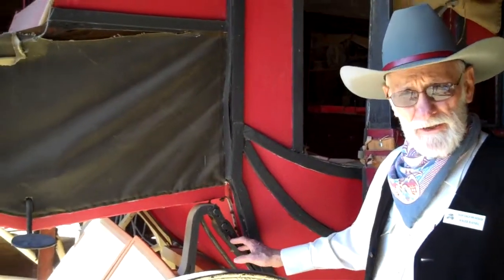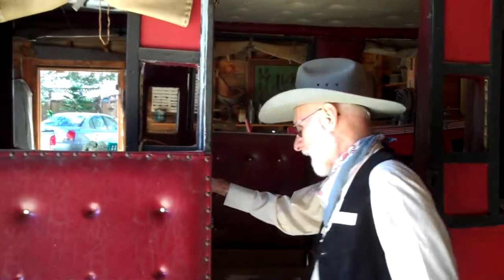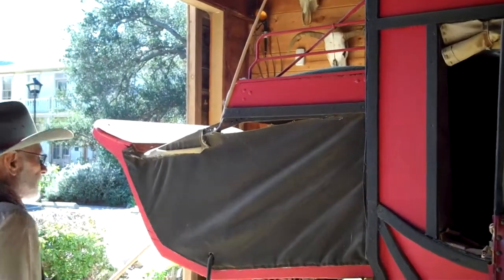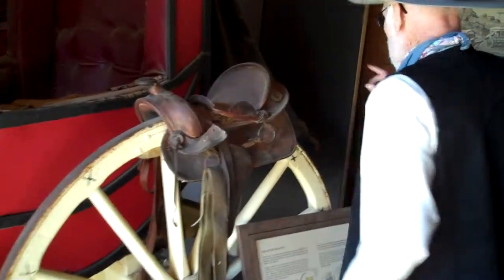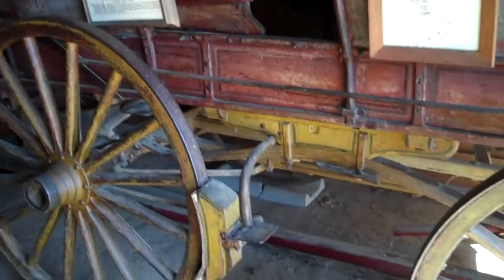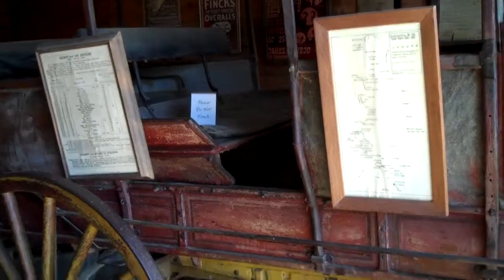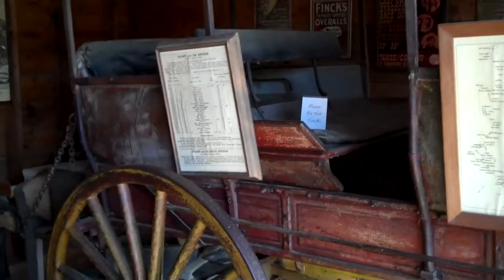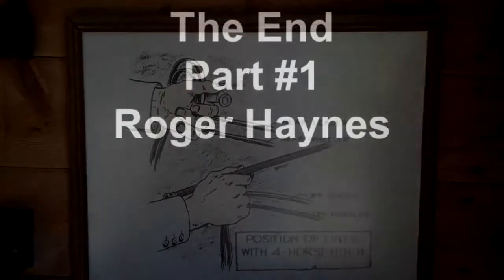Stage Coach Inn Carriage House Roger Haynes Part #1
Stage Coach Inn, Newbury Park, California.